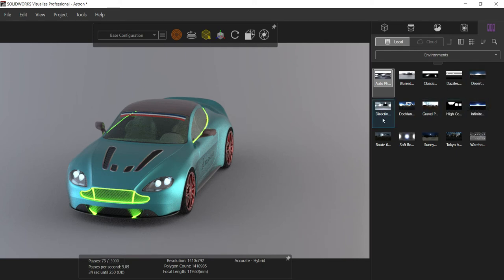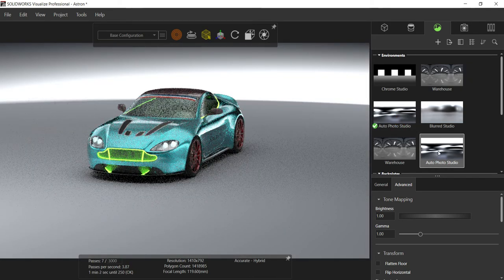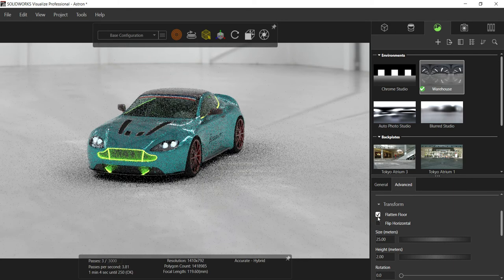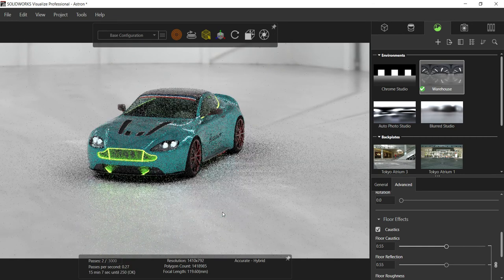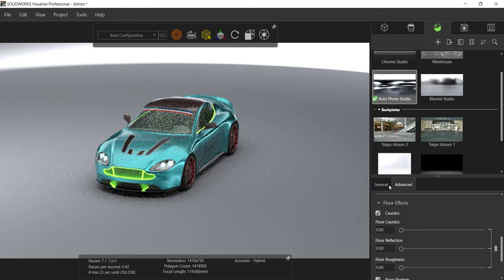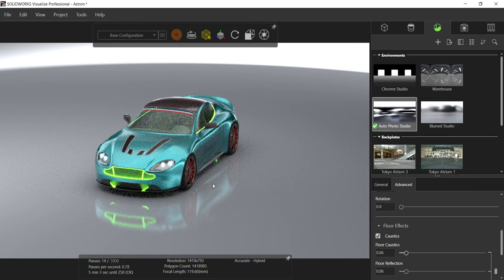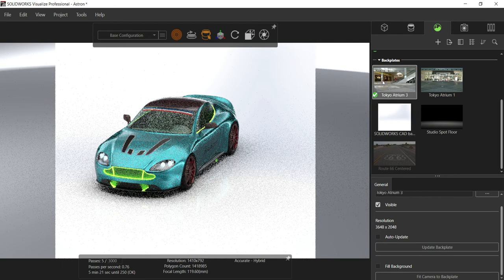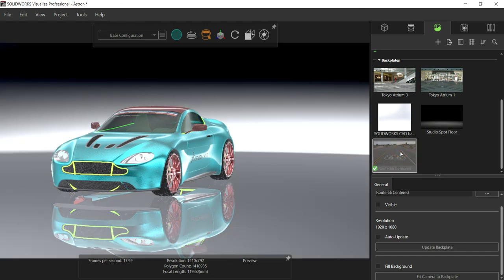4) SolidWorks Visualize Tutorials | Environments and Back plates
CATIA Tutorial | Parts | Airfoil Modelling (Catia V5)